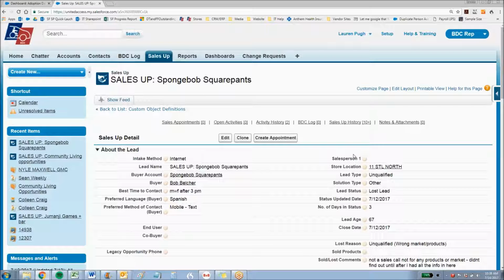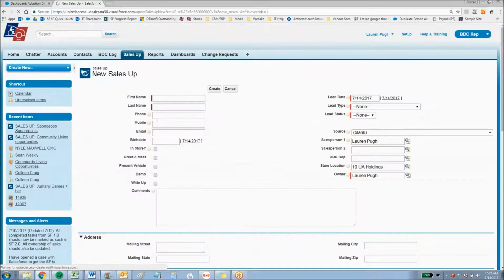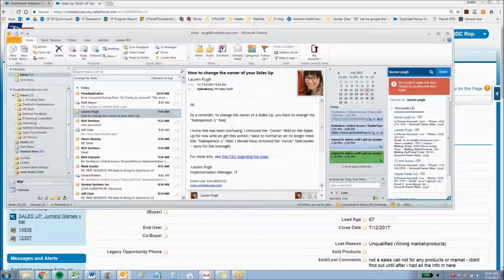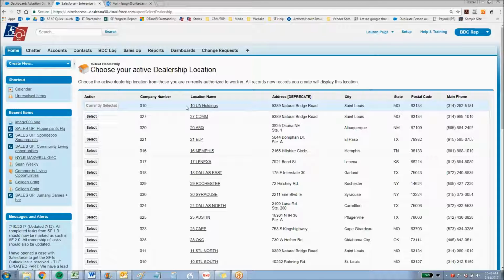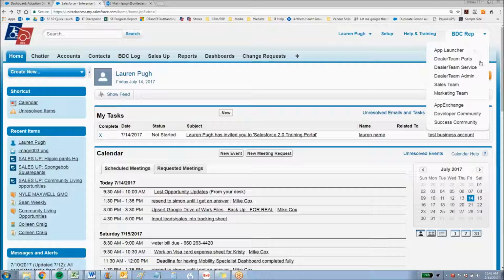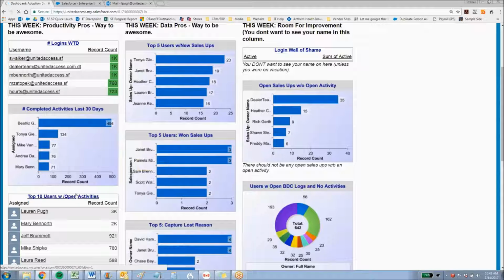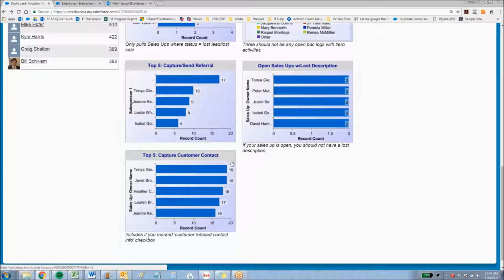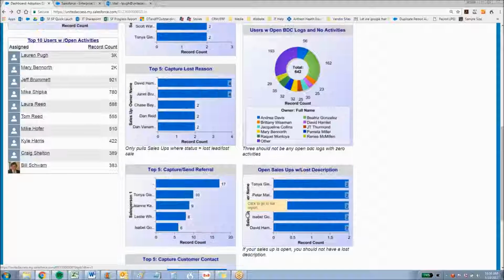UA IT Update 7 14 2017